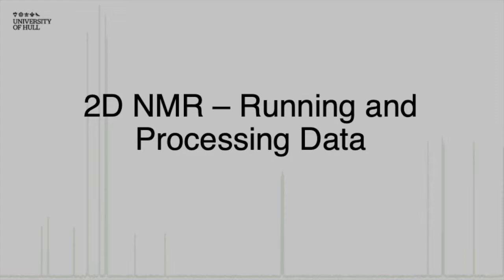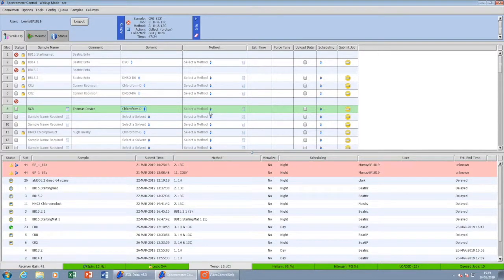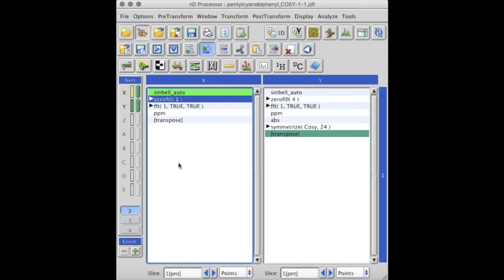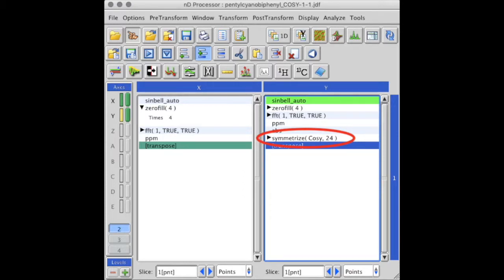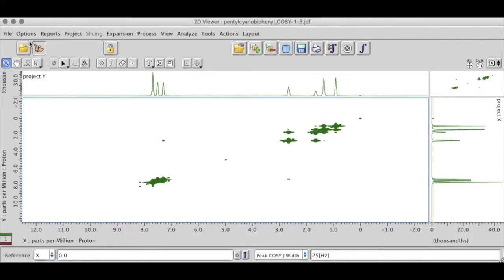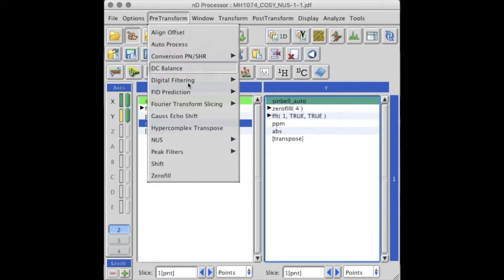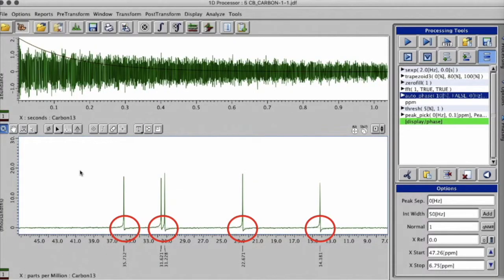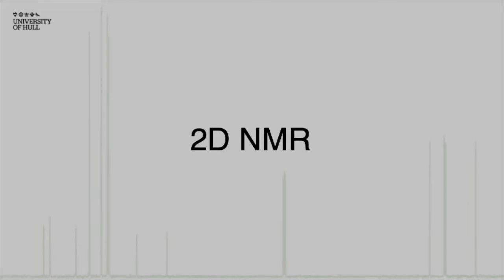2D NMR Data Processing